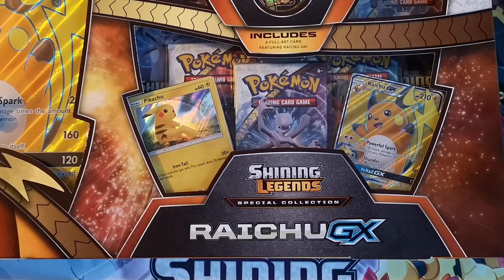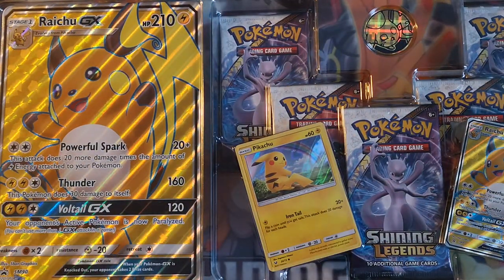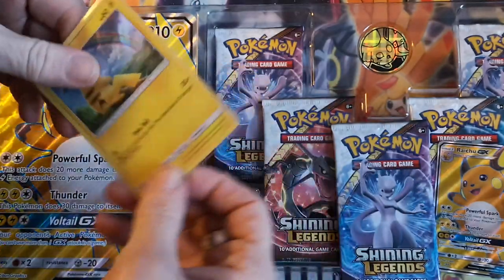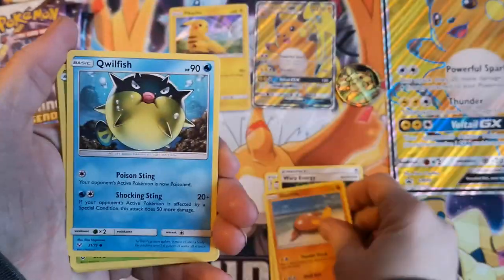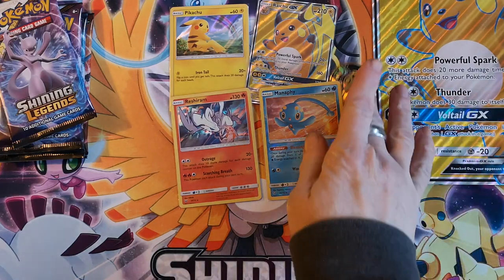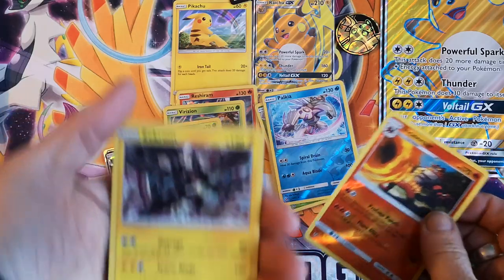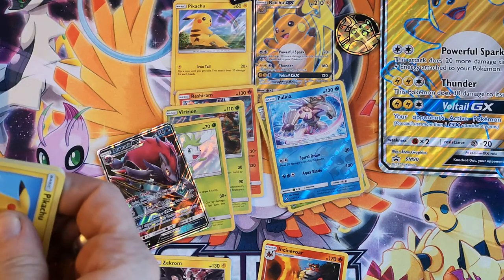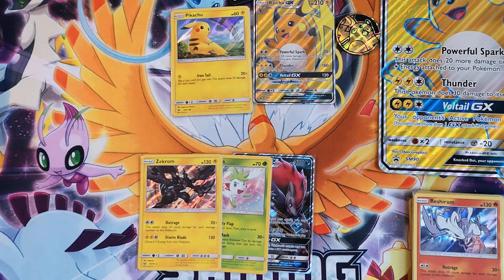Day 5 Shining Legends Raichu GX WITH GIVEAWAYS!